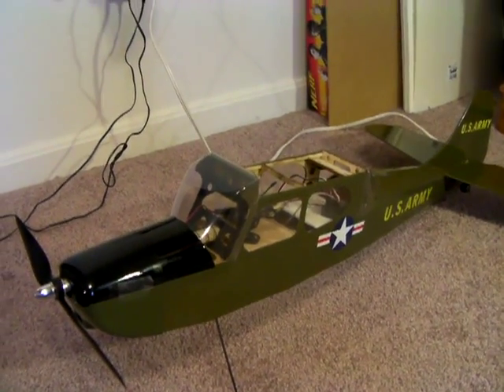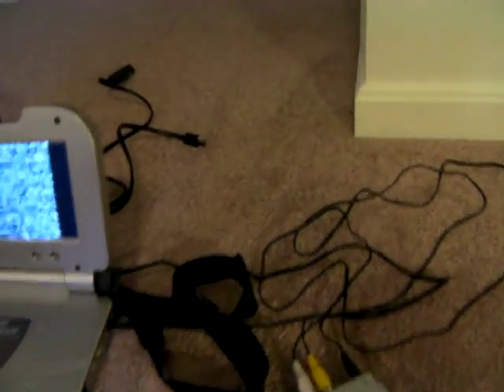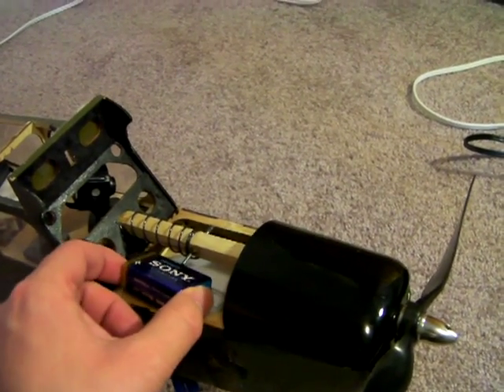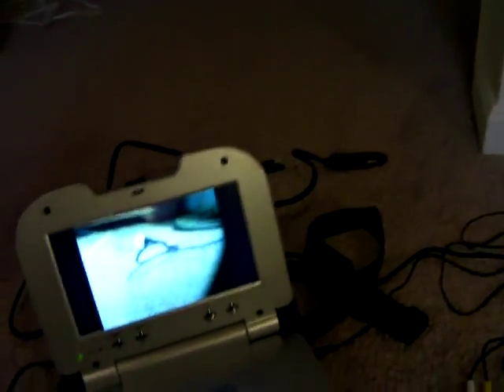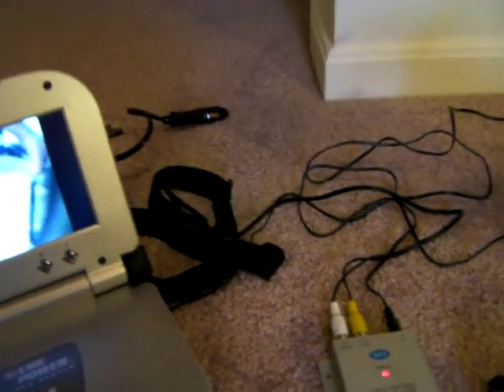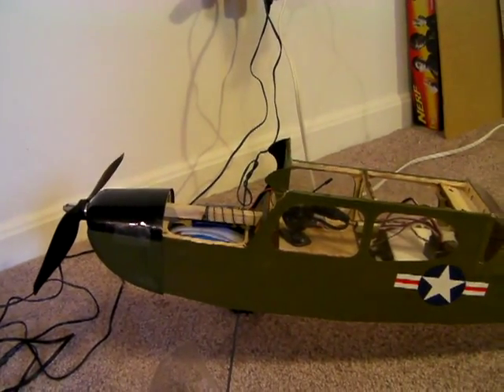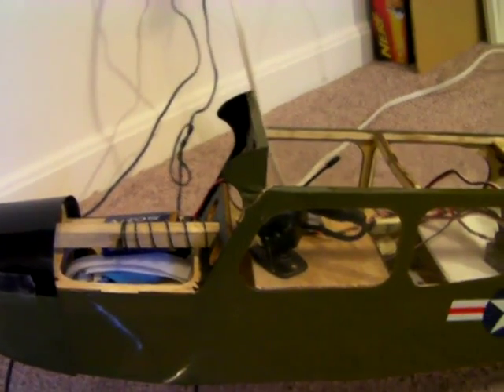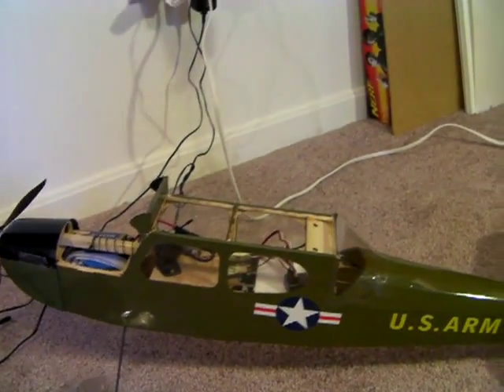L-19 Bird Dog FPV recon plane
My inexpensive FPV (first person view) RC plane, the L-19 Bird Dog. The Bird Dog was an U.S. Army observation and artillery spotter plane. The observer on board would find enemy positions and report back to artillery batteries so they'd know where to fire.
So this plane's onboard video setup replicates that experience...in asmall scale way.

The 2.4GHz webcam and receiver combo was only $50, and the cheapest screen I could find with composite video/audio input was this $50 travel screen designed to display game consoles in the car. It was perfect by its screen size (7in widescreen) and powered by a car cigarette lighter port.
My only concern is conflict between the 2.4GHz webcam and my 2.4GHz AR6200 Spektrum receiver. Theoretically, the AR6200 should ignore the webcam.

Here's some links:
Vector Game Power 7" Portable LCD:

2.4GHz mini wireless webcam. There are several vendors, but here's a good one:

The only downside is it has a fixed transmitter, so you can't boost the transmitter range. Although, because it's built in, it makes the system simple andmore compact.

Probably the best beginner FPV system. And the most inexpensive.
-Mitch